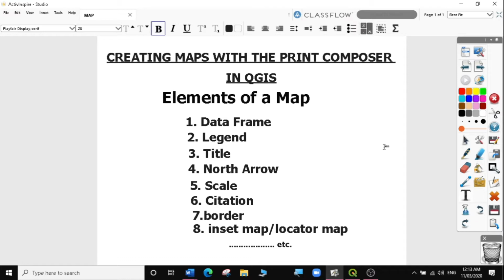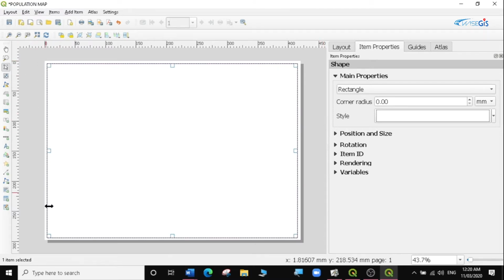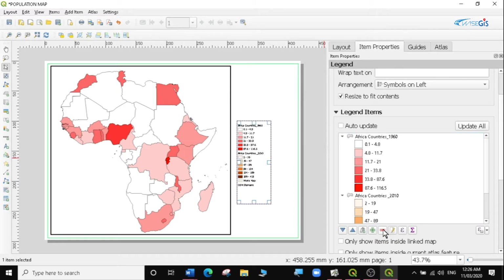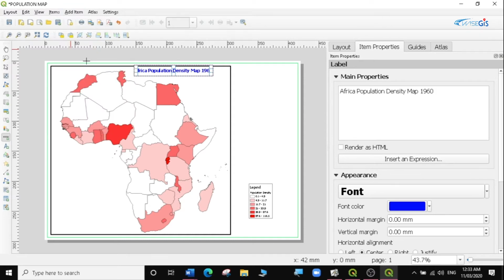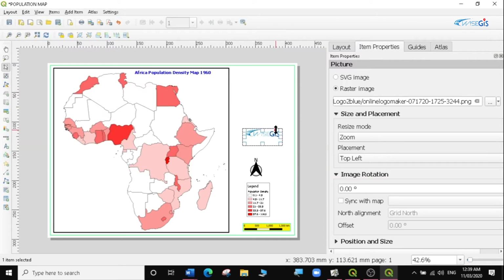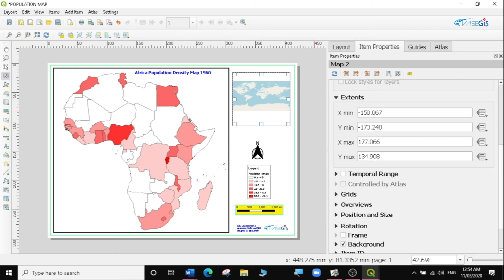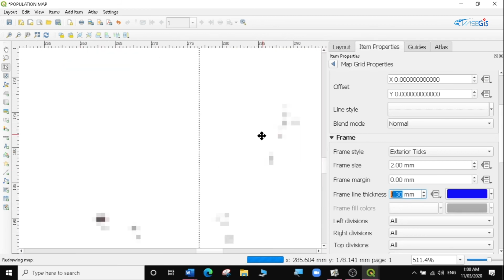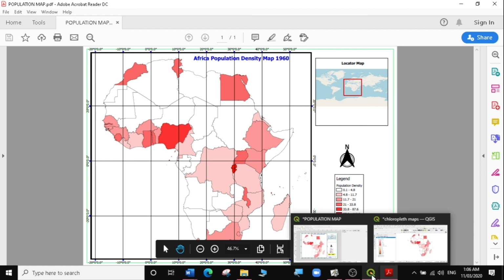Making a map using QGIS - Print composer # Lesson 21 of 29 # QGIS Tutorial.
FREE QGIS LESSONS LINKS.
Useful links to follow for absolute beginners to PRO! choose a link and follow the steps with simplified explanations across various Countries. Working on lesson 22 of 29.